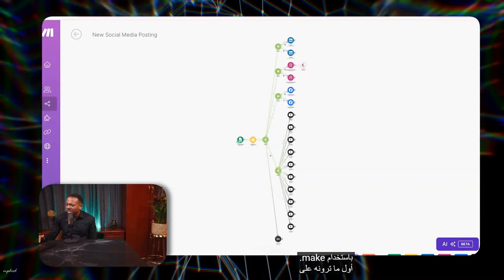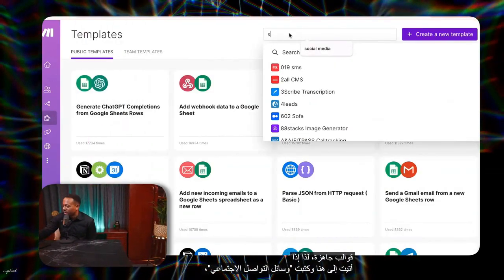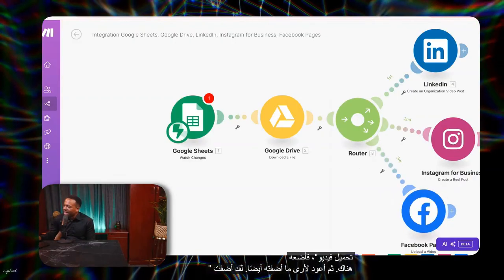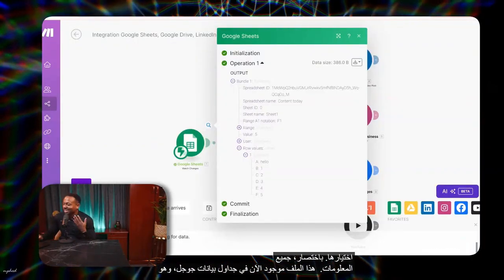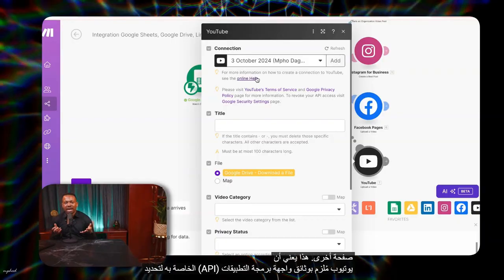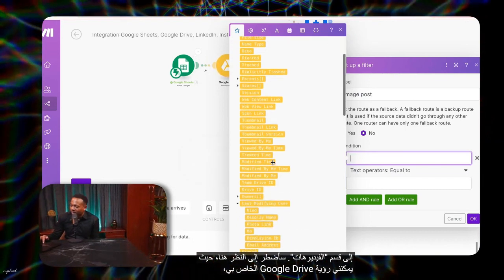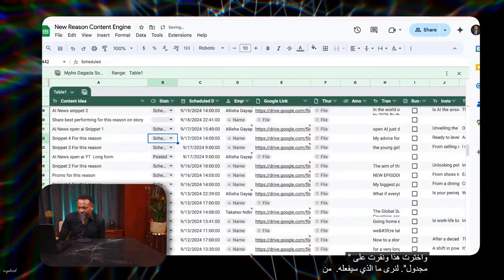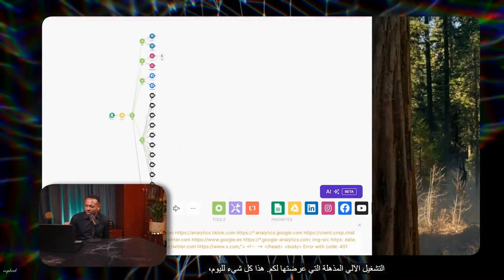اتمتة النشر على السوشيال ميديا باستخدام الذكاء الاصناعي و make.com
انضم للقناة للاستفادة بالفيديوهات التعليمية المخصصة في مجالات تقنية مهمة ومربحة ومفيدة، ما عليك سوى الانضمام إلى عضوية هذه القناة للاستفادة من المزايا: